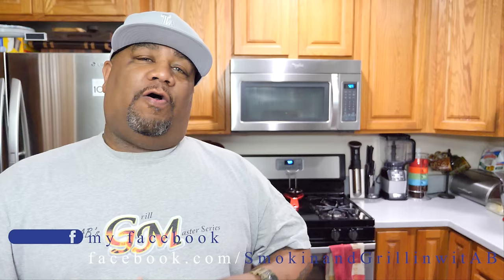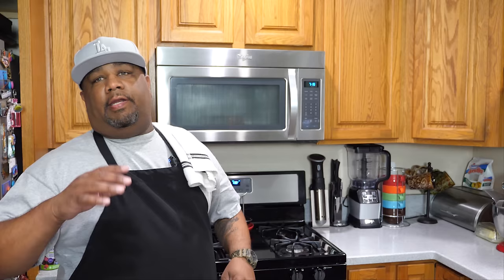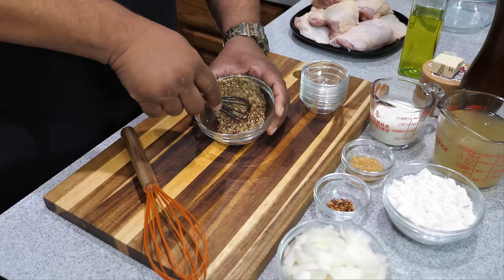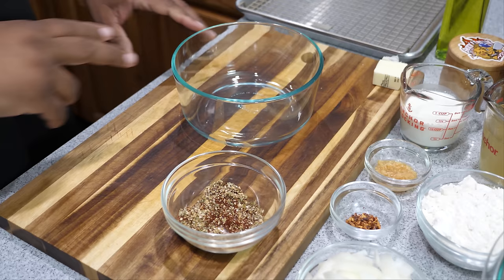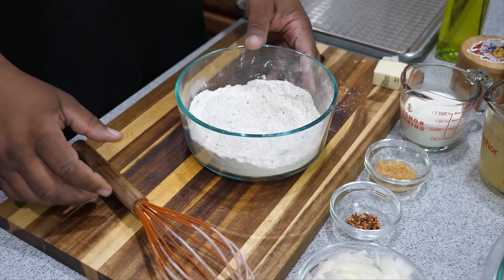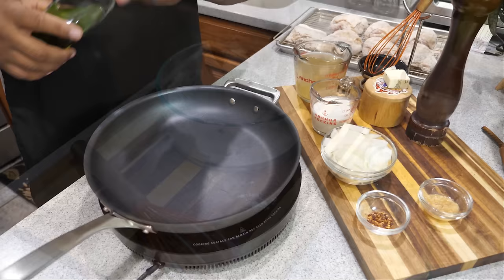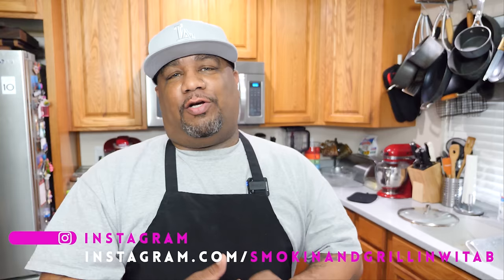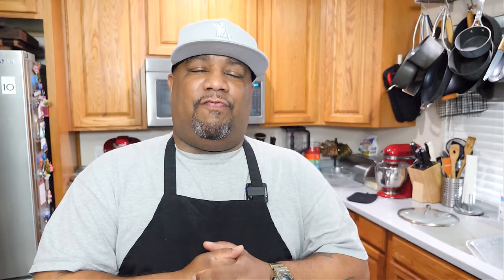Smothered Chicken and Gravy Recipe | Comfort Food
Smothered Chicken and Gravy Recipe | Comfort Food - This Creamy Smothered Chicken and Gravy Recipe using Chicken Thighs are seasoned perfectly and cooked in the oven nice and slow to guarantee that Southern Moist taste we've all become used to eating.

Smothered Chicken and Gravy Ingredients
6 - 8 Bone-in Chicken Thighs
Oil for frying
2 tsp  granulated garlic
1 tsp  paprika
2 tsp  oregano
1/2 tsp  chili powder
1 cup all-purpose flour
1 small Onion
2 garlic cloves
2 cups Chicken Broth
1/2 cup Heavy Cream
Pinch of Red Crushed Pepper
2 tbsp Butter

Preheat Oven to 425* Fahrenheit

Bake in oven for 1 hour
Looking for a printable recipe?

5198 Arlington Ave
Box 363